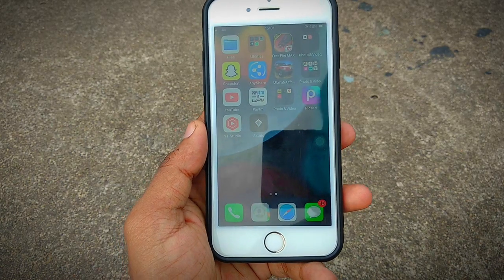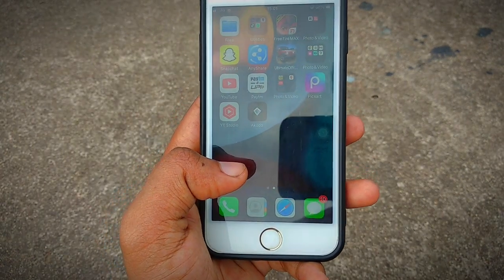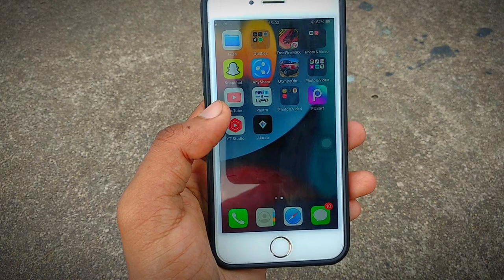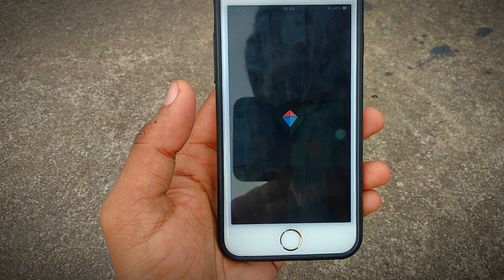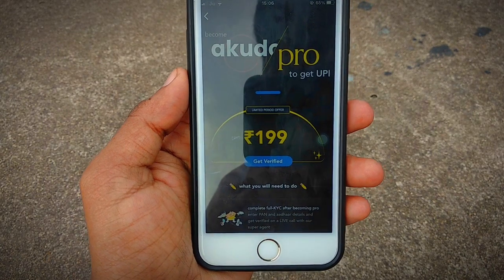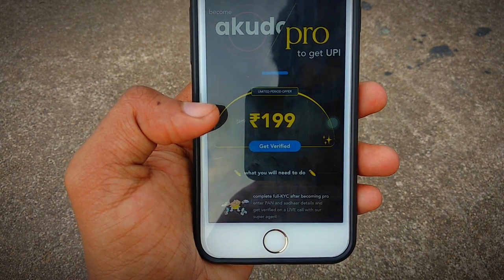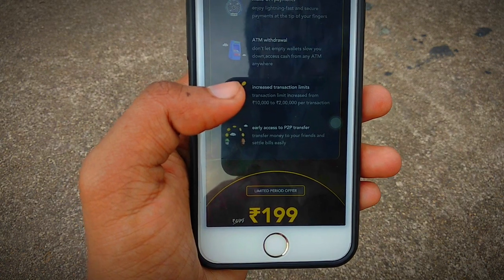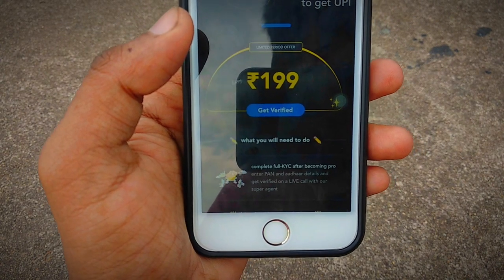Akudo New UPI Update 2023 || New Akudo UPI Launched || Kyc And UPI Test 2023